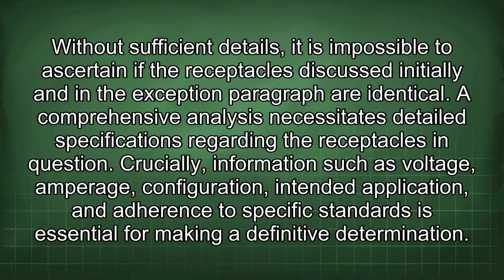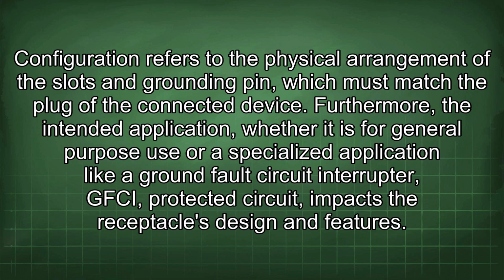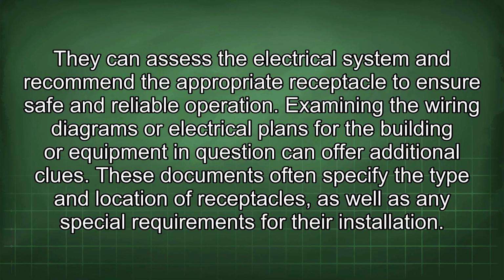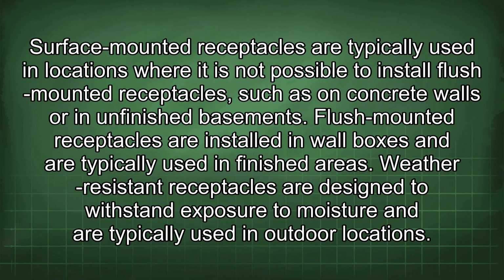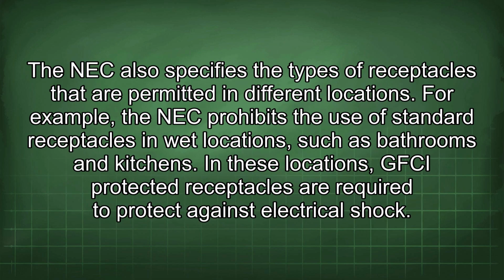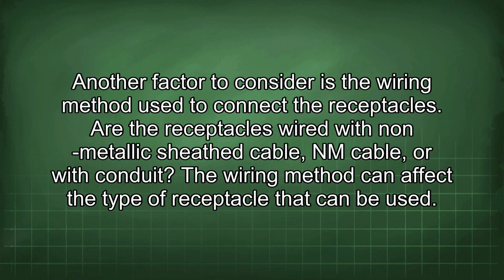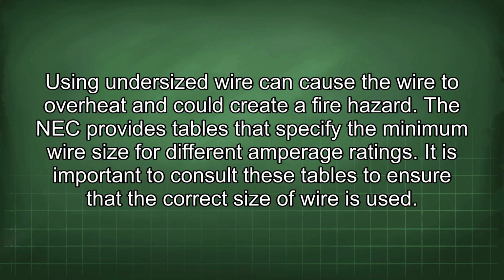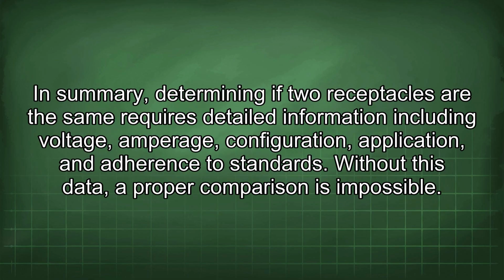Receptacle Clarification Insufficient Data for Comparison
Insufficient context prevents determining if receptacles mentioned are the same. No information provided to compare receptacle differences. Further details are needed for accurate comparison.